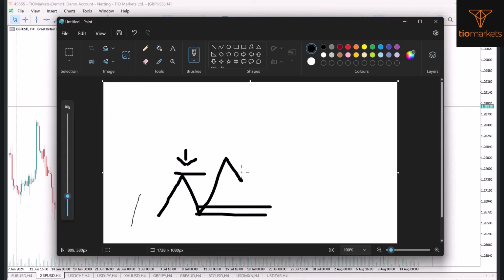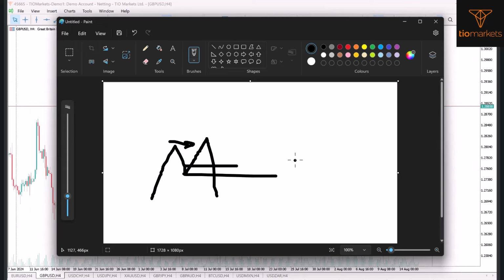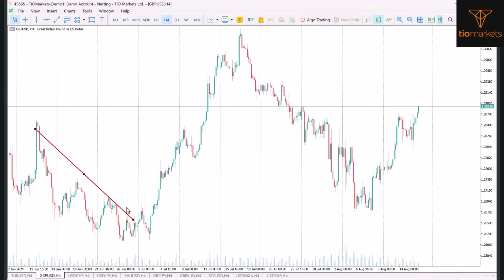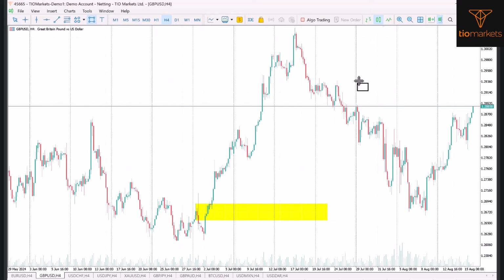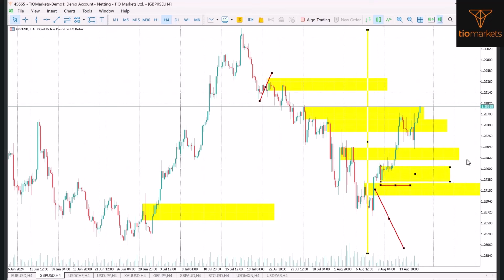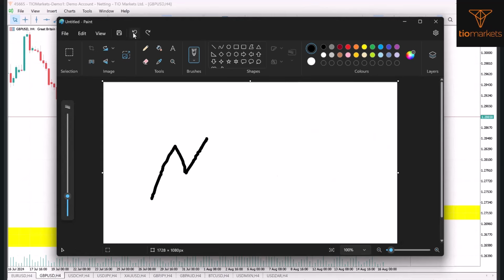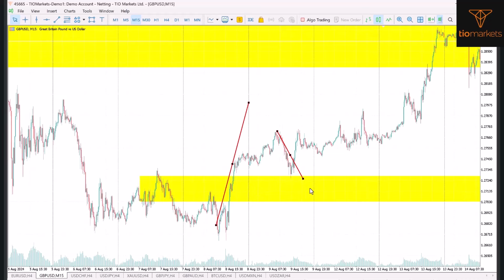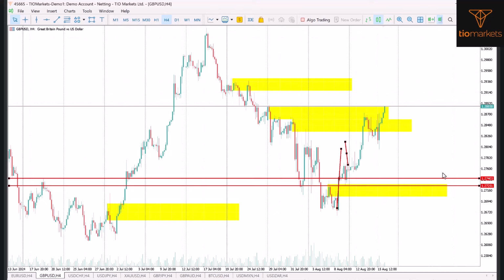TRADING ORDERBLOCKS AND BREAKERS 2.0